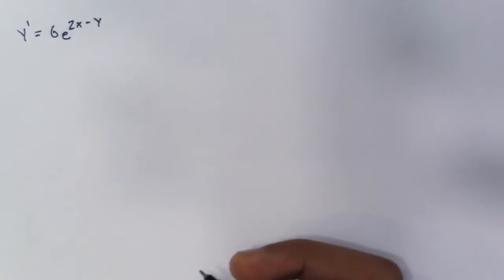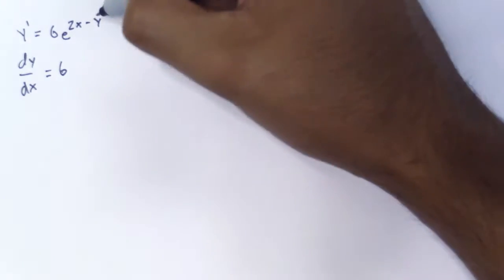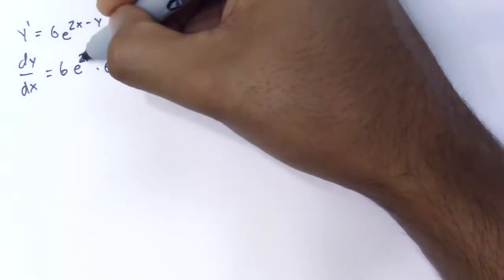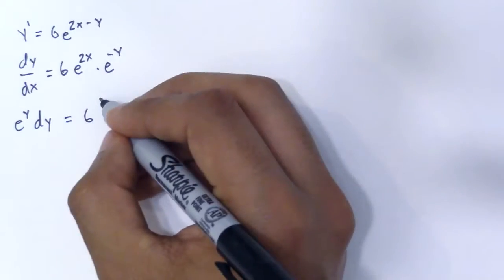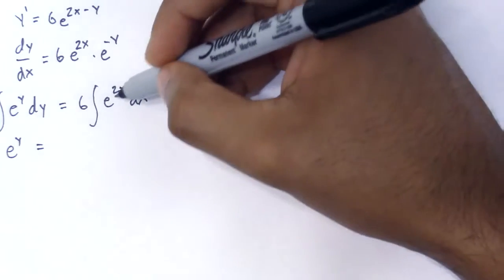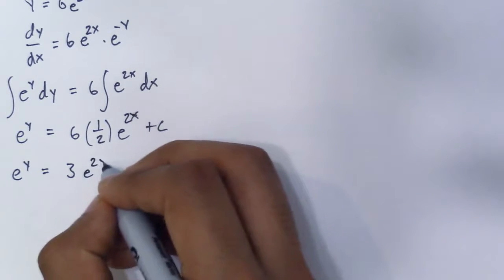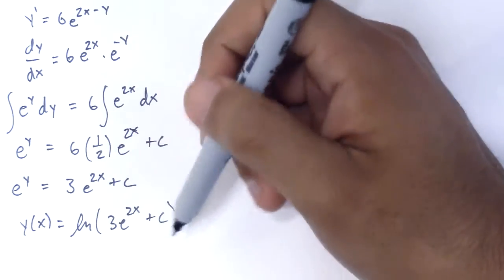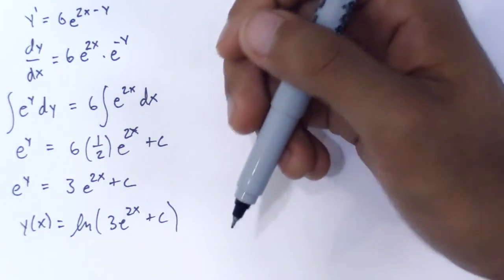Separable Differential Equations Example 4 | y=6e^(2x-y) (OLD VIDEOS)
📚Problem Start

y=6e^(2x-y)

📚Problem End

Separable Ordinary Differential Equations Example